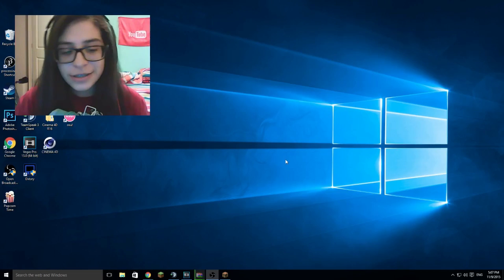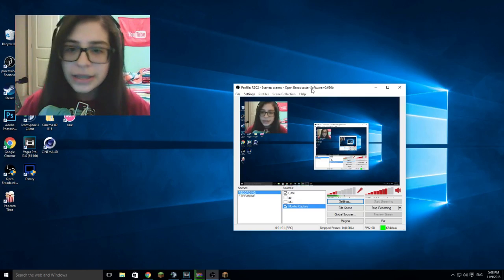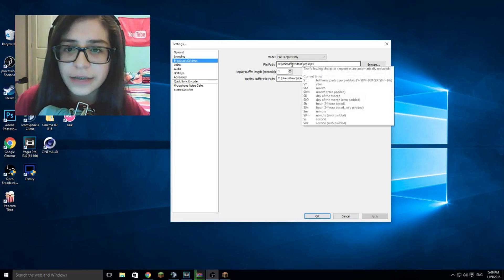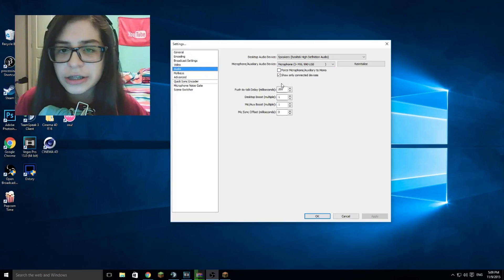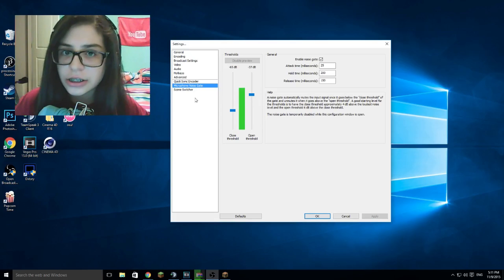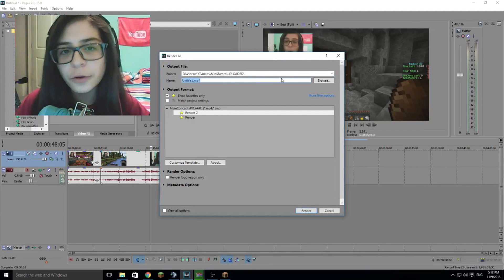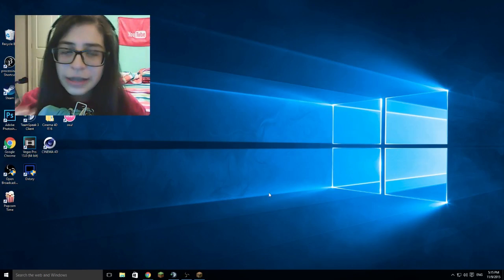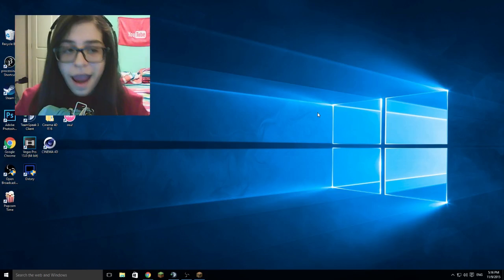My OBS and Sony Vegas settings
it might be a bit blurry. so just ask in the comments what you don't know.

check download links for the pack of packs

Servers I play on:

MCSG: us.mcgamer.net
BADLION: na.badlion.net
HYPIXEL: mc.hypixel.net

More Awesome Information! :)